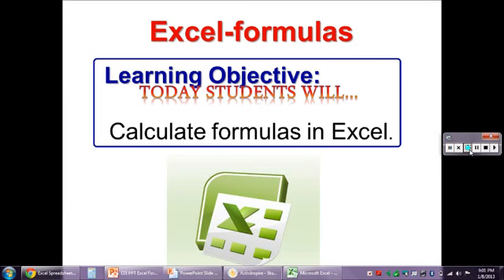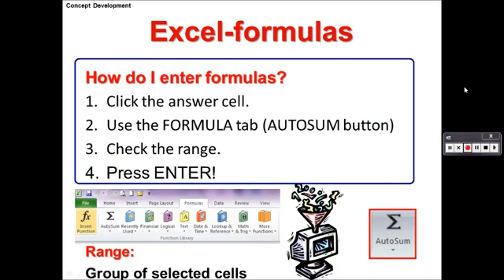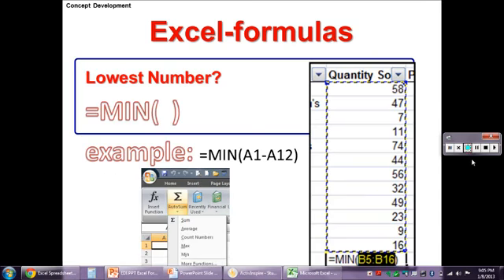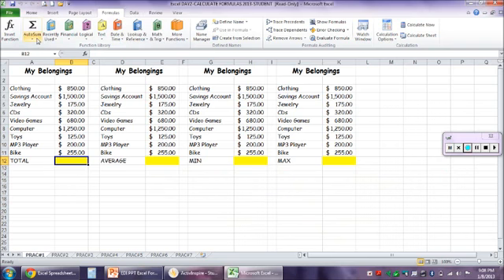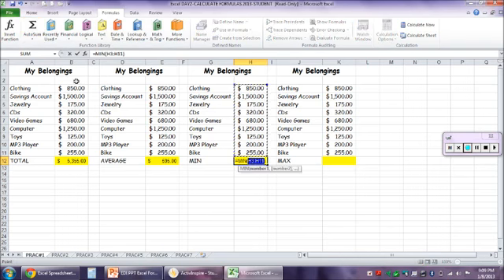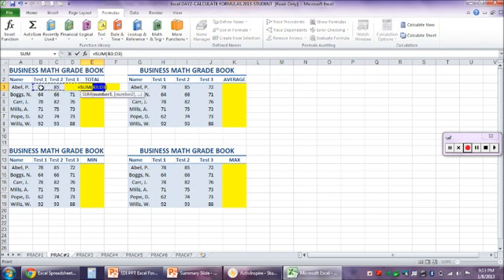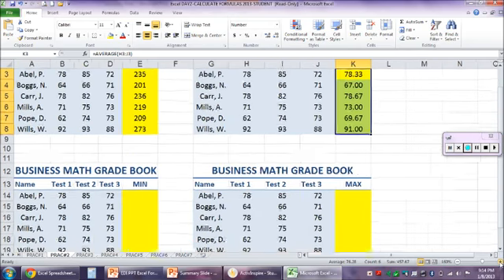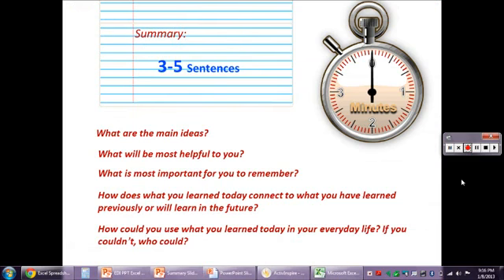LO calculate formulas in Excel notes & IP